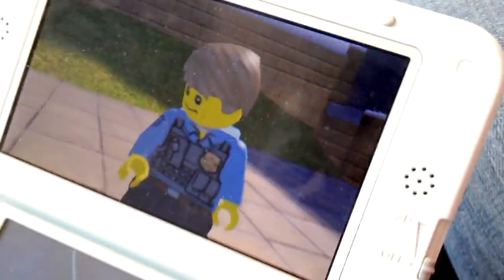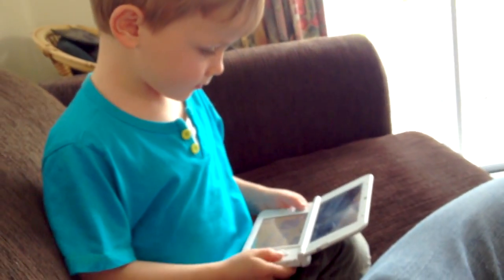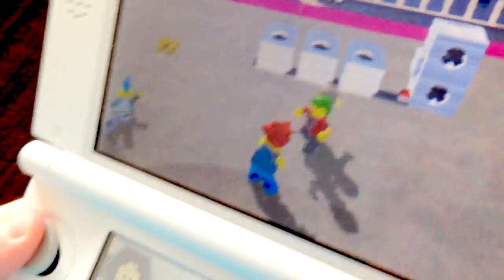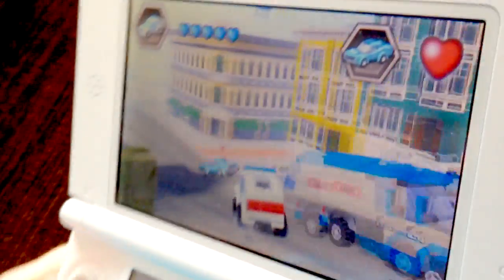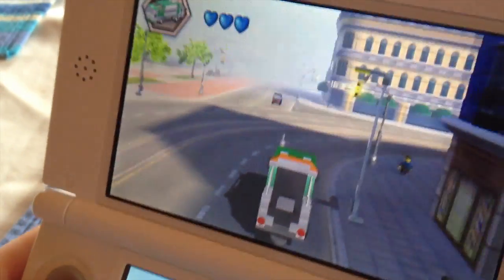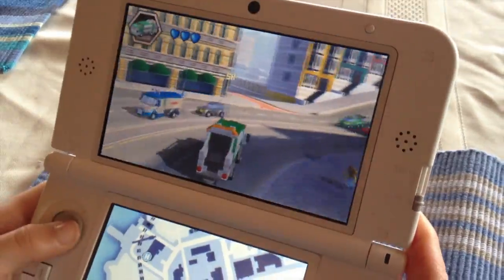Lego City Undercover 3DS Gameplay Review Footage (Part 1 of 2)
Lego City Undercover: The Chase Begins for the 3DS while we played through it on our travels around New Zealand. We review the full game as well as how well it works for family members of different ages. We also offer some tips on how to find all those collectable items.

New Zealand trip supported by Nintendo. Lego City Undercover 3DS game also provided for review.